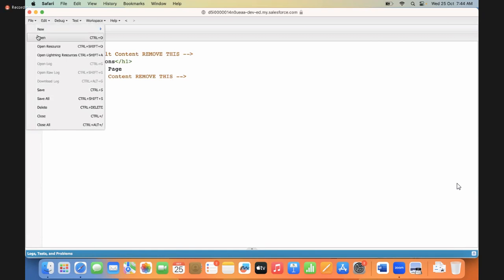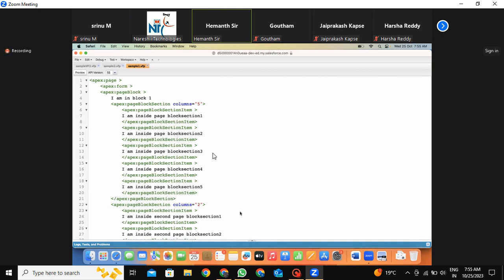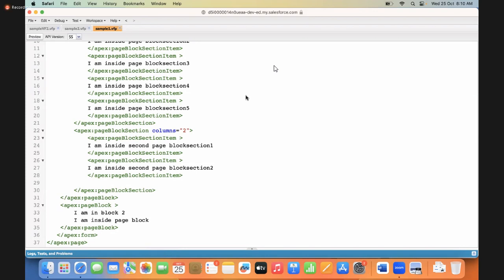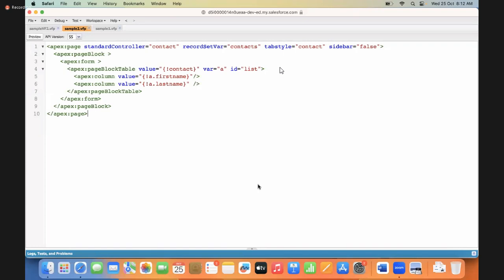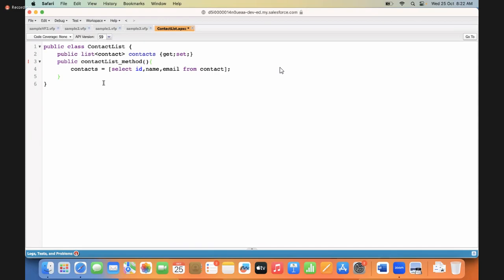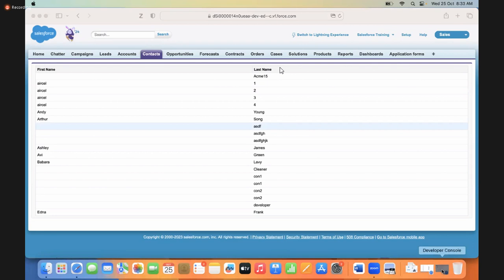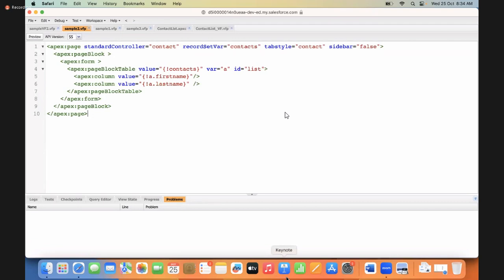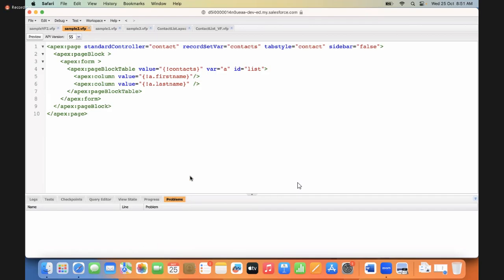25/10/23...visual force... / apex class--- visual force...